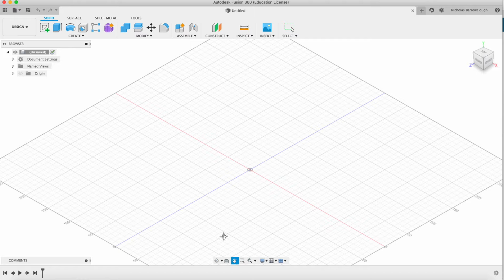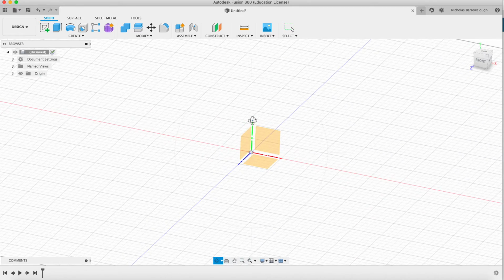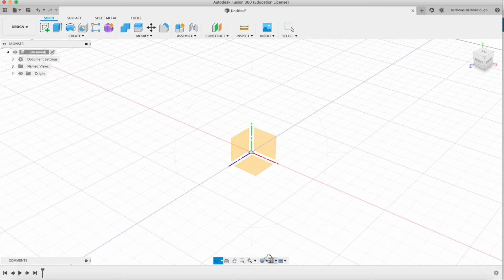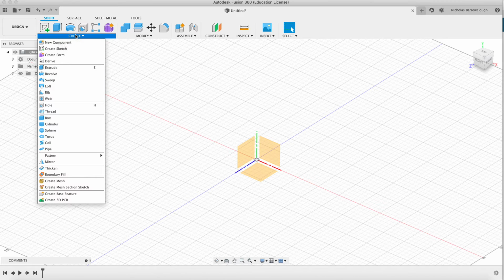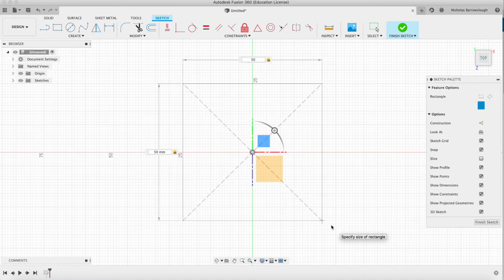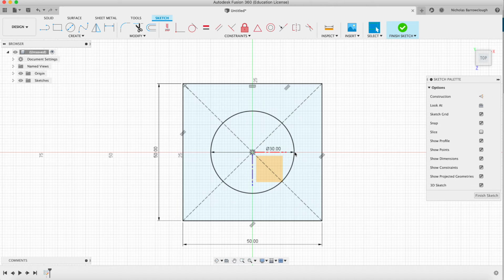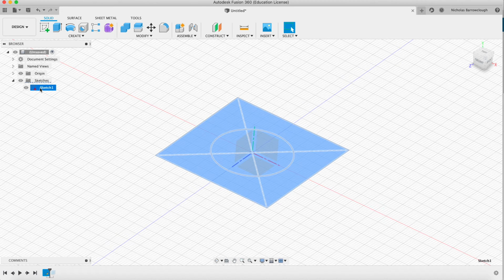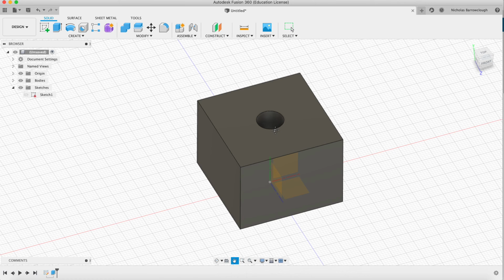Fusion 360 Introduction Part 01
Part 1 of our FREE basic introductory course to Fusion 360. This is for those who have never used any 3D software before. We will start by learning about the xyz coordinates system, how to navigate the 3D space, create your first sketch and 3D object. We learn about parametric modeling with proper constraints on the sketches and what this means, and why it's important.

if you found this video useful you are ready to try out modeling a Lego Brick!